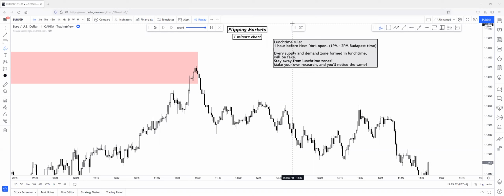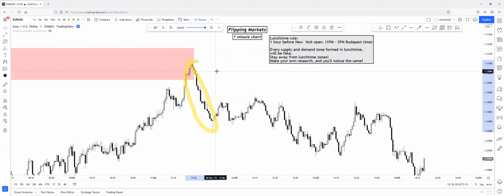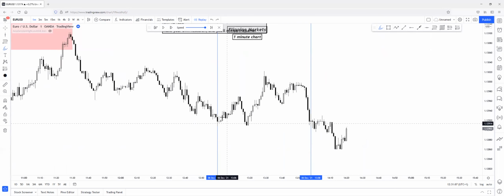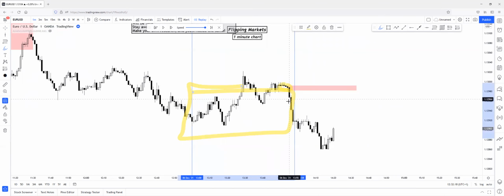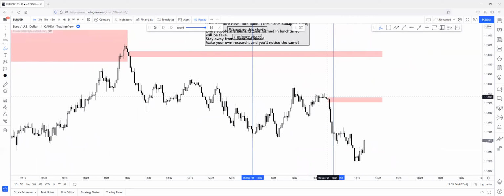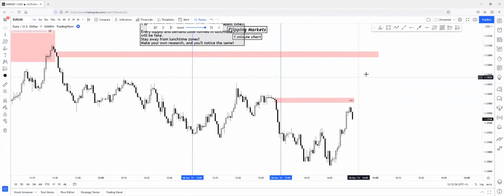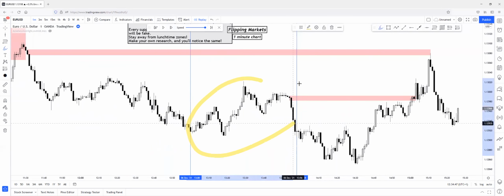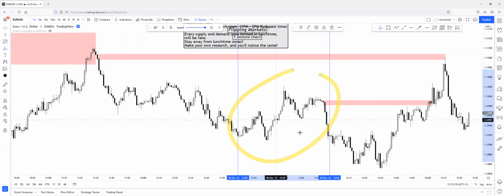7 2 lunch time zones